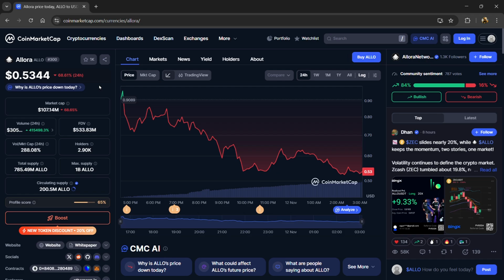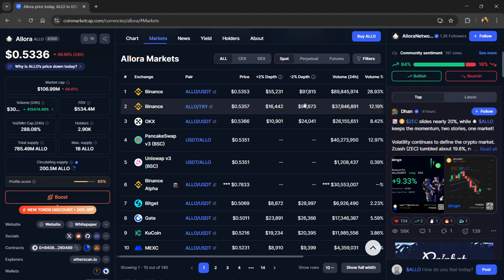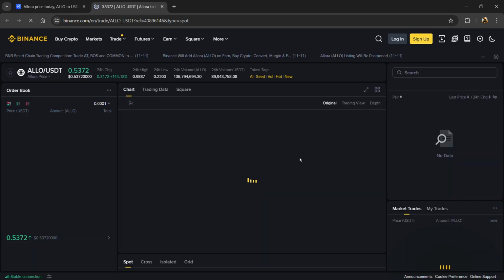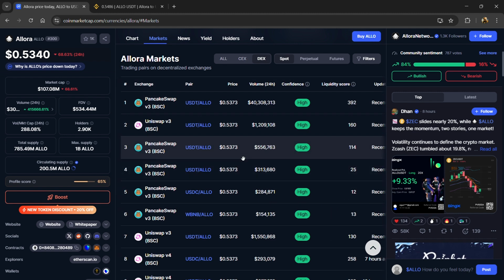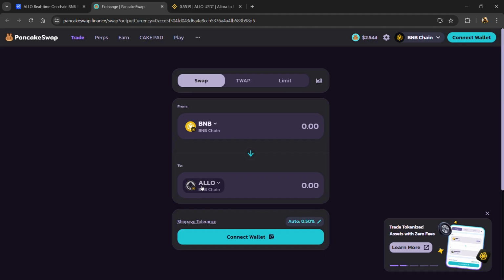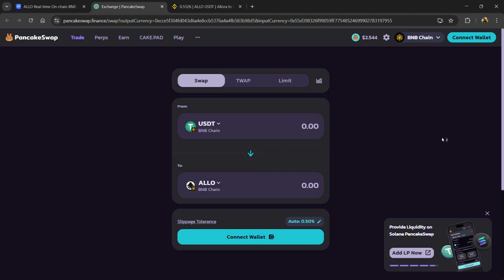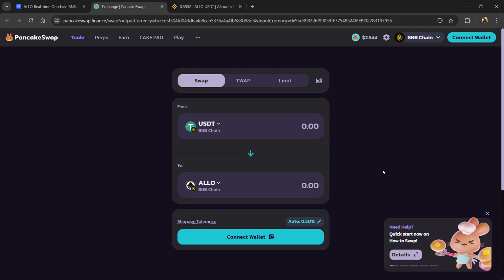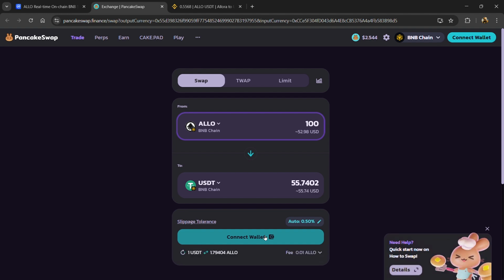How to Buy and Sell Allora ($ALLO) Token??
In this video, I will show you. How to Buy and Sell Allora ($ALLO) token on centralized and decentralized exchanges.